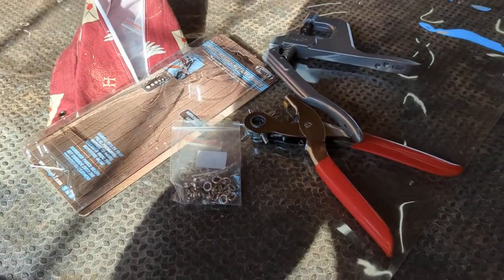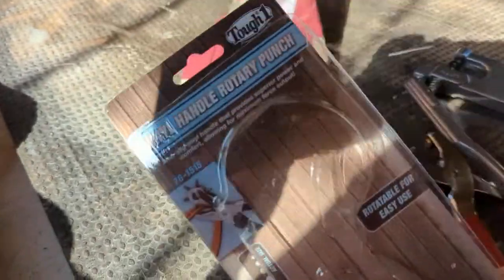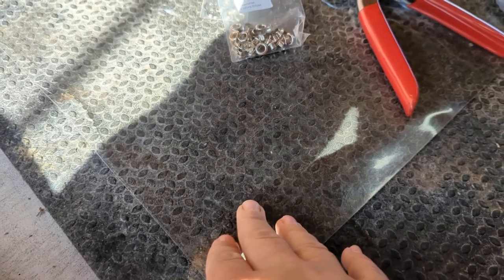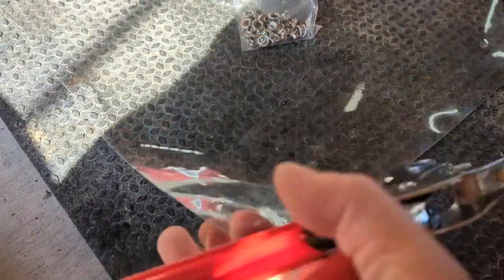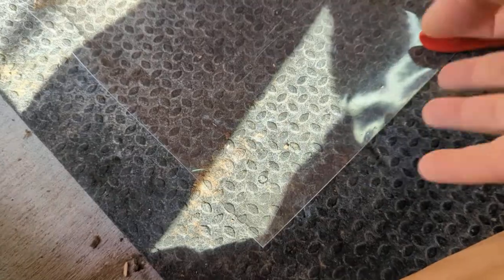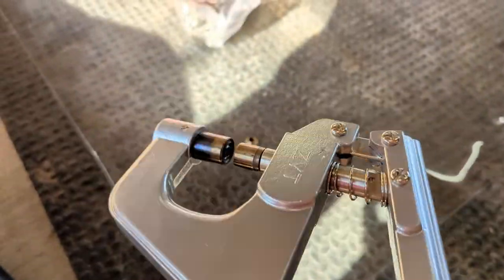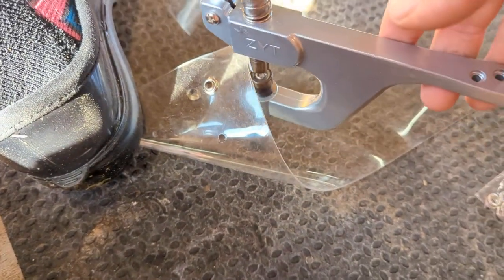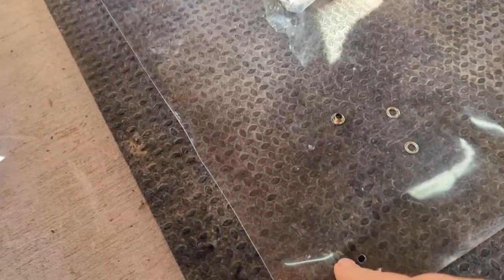How to Install Grommets & Make Holes with a Leather Hole Punch | DIY Leather Crafting Guide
Hi Everyone and Welcome Back to DIYDanielle Channel. I create videos about sewing, woodworking, and craft projects, leaning heavily towards ecofriendly content.

I didn't want to purchase an expensive set of hole punches that were meant for installing grommets so I ended up using a leather hole punch which is working pretty well for this project. My leather hole punch punches up to 4.75 mm or 3/16 of an inch. My grommets are 5 mm so this works pretty well for this project. I hope this helps someone else who doesn't want to spend a billion dollars on different size grommet punches and grommet pliers.

Suggested DIY Videos For You:

3. How To Install Easy Pathway Lighting on a Log For an Incredible Look at Your Backyard or Garden